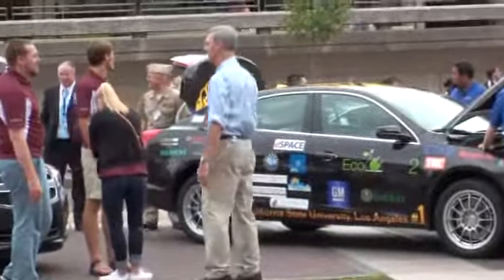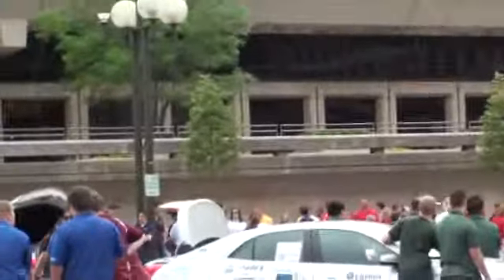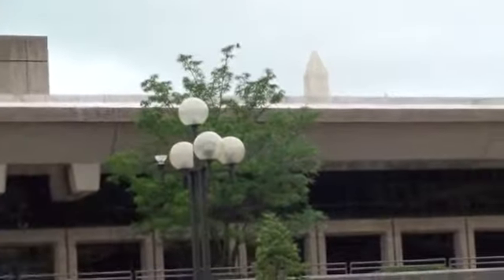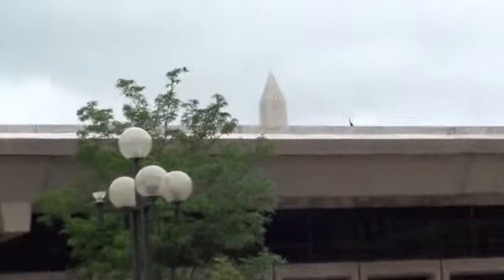Eco Car 2 Competition in Washington DC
Blacksburg